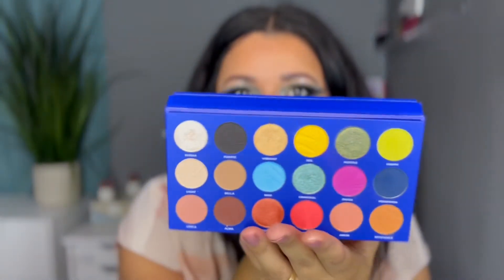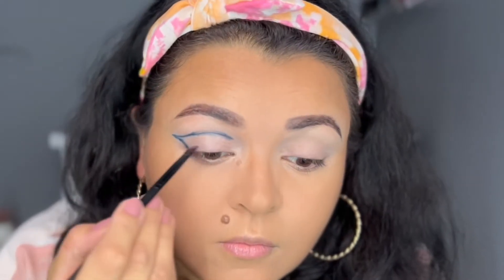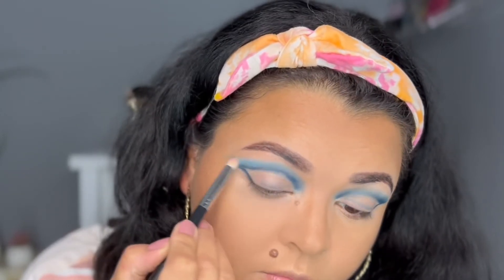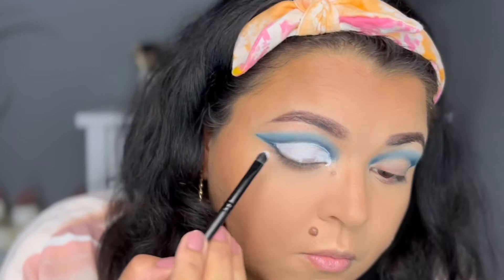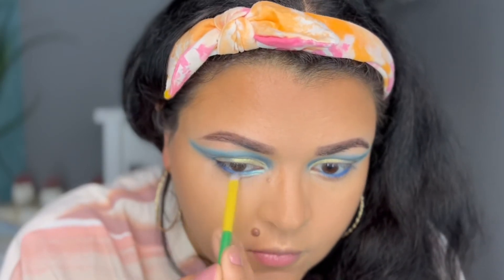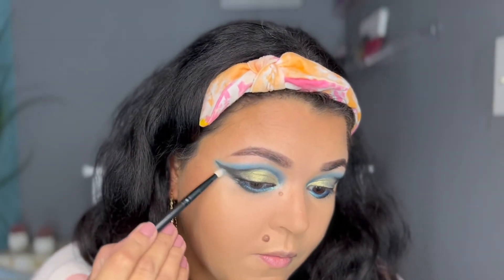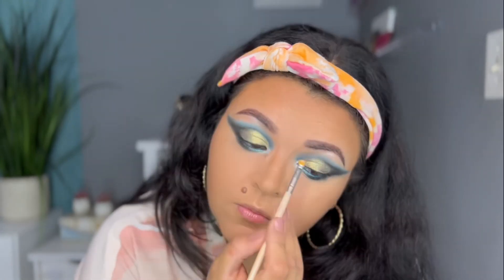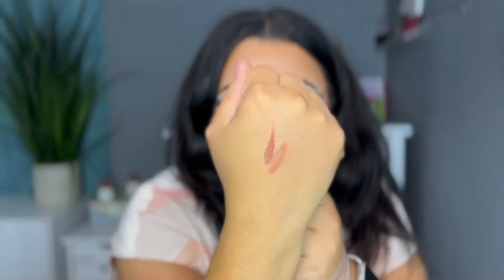How to do a cut crease Feat. Tresluce I am palette from Boxycharm October 2021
How to do a cut crease eyeshadow tutorial Becky g Tresluce I am eyeshadow palette Boxycharm October 2021
Hi guys! In today’s video I’m sharing a tutorial for a cut crease eyeshadow look. I’m using the Tresluce I Am eyeshadow palette that I received in my Boxycharm premium box for the month of October. You can use any palette that you’d like with this technique. This is my newest palette and I was just super excited to play with it. I hope that you enjoy today’s video.